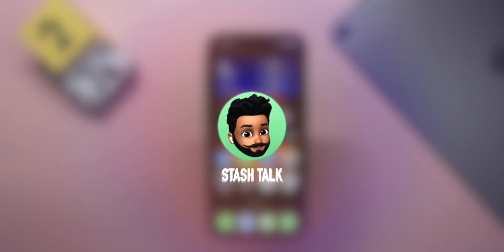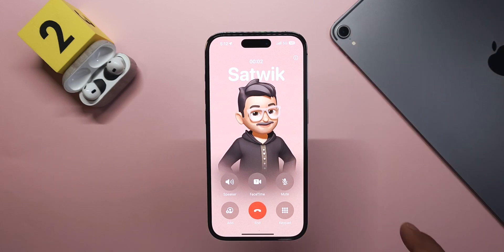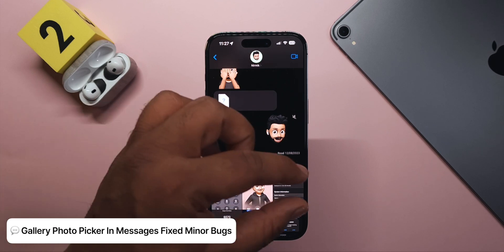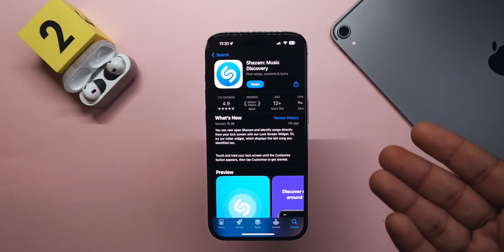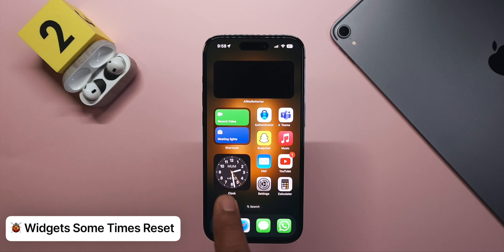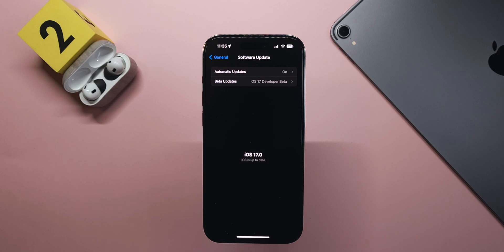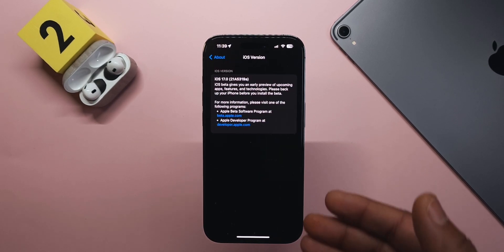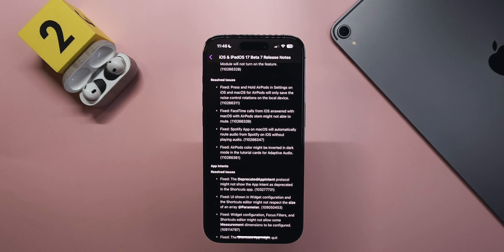iOS 17 Dev Beta 7 ( Public Beta 5 ) Released! Let's See What's New!?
iOS 17 Beta 7/iOS 17 Public Beta 5 Released! Let's See What's New!?
iOS 17 Beta 7 Features, Changes, Performance & Battery Life

Along with this @Apple  also released :

iPadOS 17 Beta 7
watchOS 10 Beta 7
macOS Sonoma 14 Beta 6
tvOS 17 Beta 7
HomePodOS 17 Beta 7

Chapters:
00:00 - Intro, Update and Size
00:10 - Other Beta's Released
00:22 - Build Number, Modem Update, Expected Future Updates
01:21 - New Features and Changes
06:47 - Missed Features from Last Beta
08:01 - Bugs in This and Last Beta
09:34 - Bugs Reported By Others
11:05 - Feedback!
11:32 - Battery Health in iOS17
12:24 - Next Beta Dates
13:16 - Battery Performance Past Week
13:47 - Release Notes
14:22 - Outro